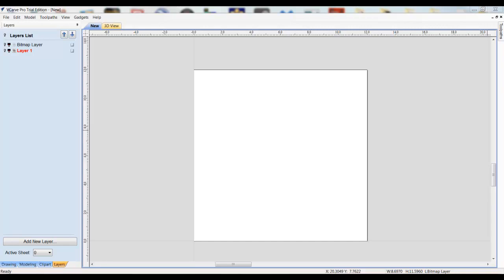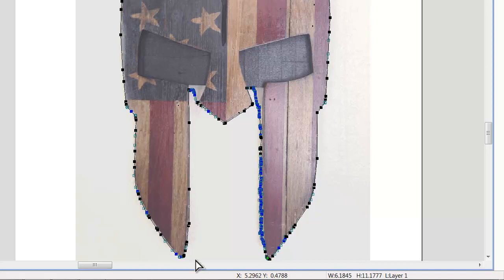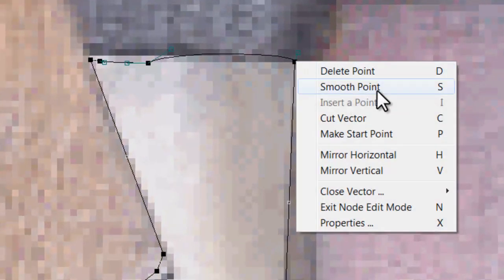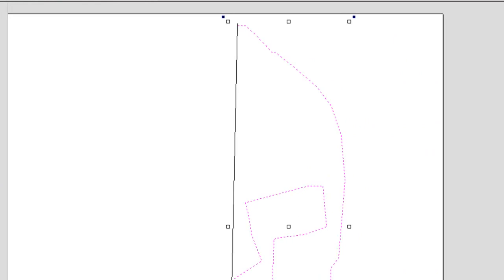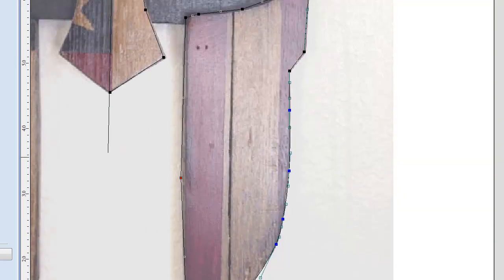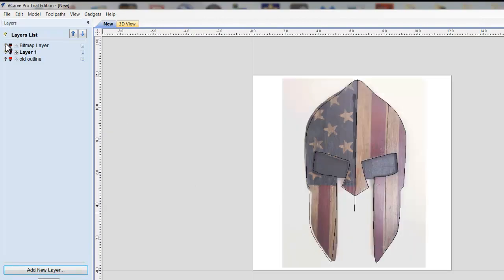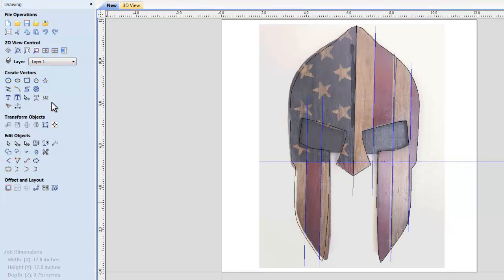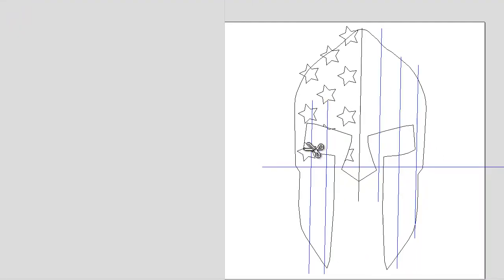Vector Editing In VCarve Pro 8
How to manually edit vectors in Vectric VCarve Pro 8.0